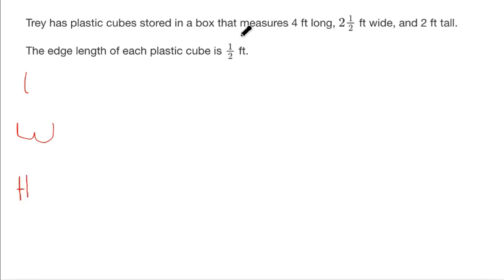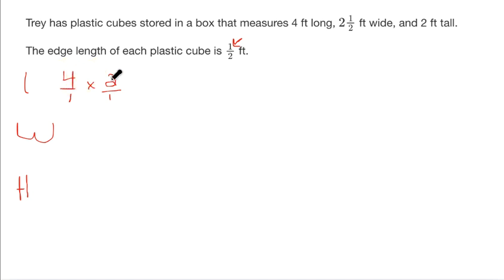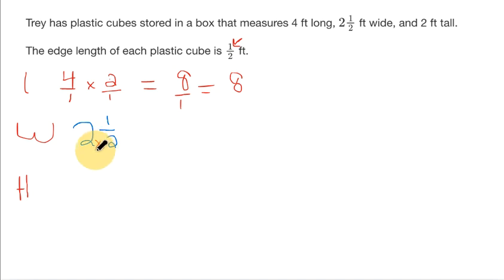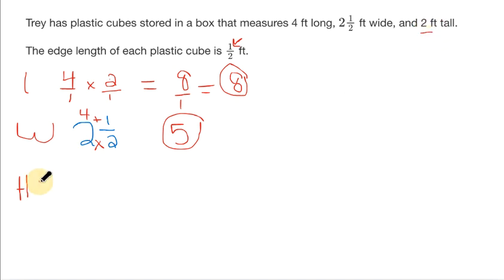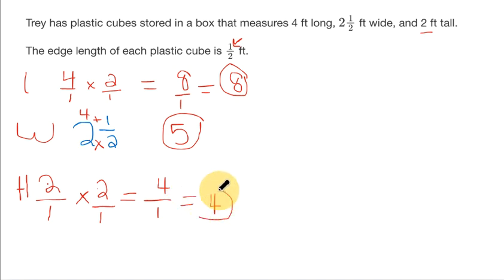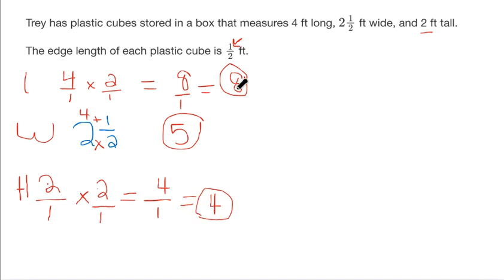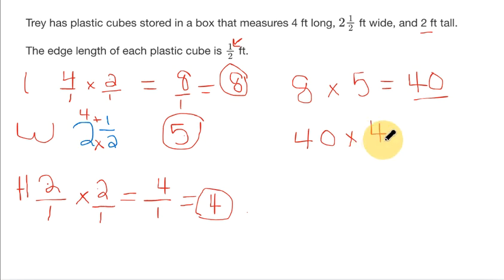4 05 Q4